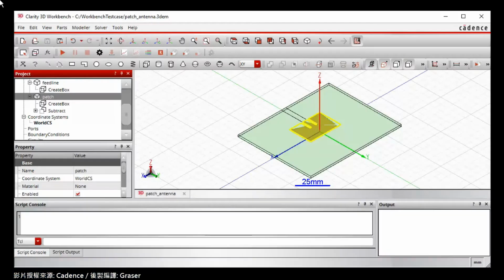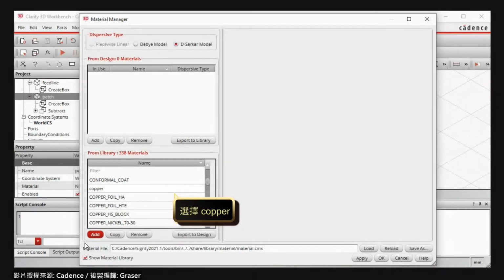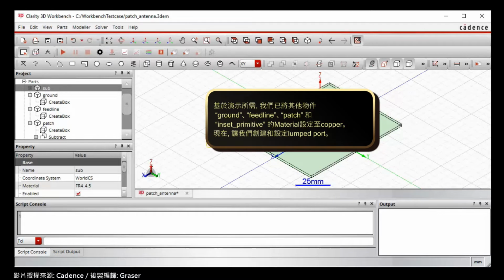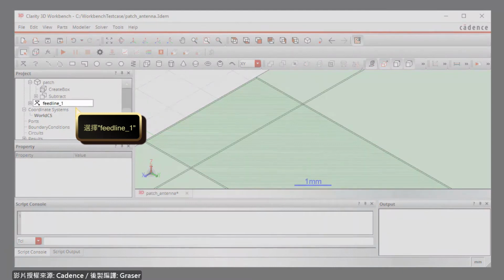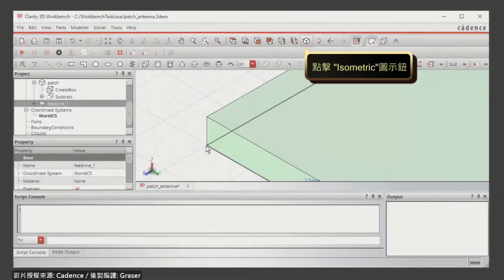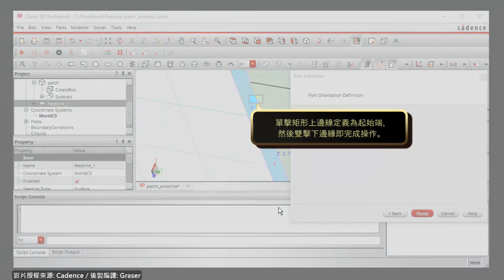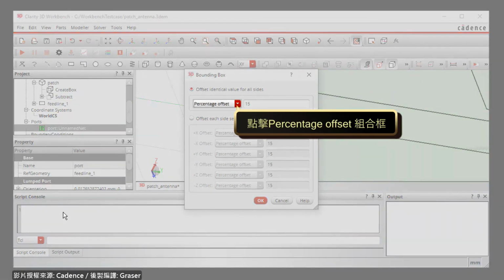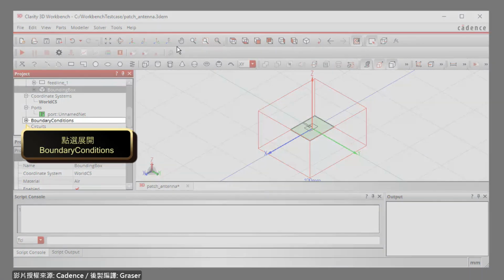Clarity 影音教學 ｜ Patch 天線設計模擬篇 1-2：如何設定零件材料特性、Ports 和模擬邊界條件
本期影片將傳授如何在 Clarity 3D Workbench 快速設定物件材料特性、Ports 和模擬邊界條件。
歡迎索取完整 「Clarity - 建置 Patch 天線模型和頻域模擬分析」技術指南